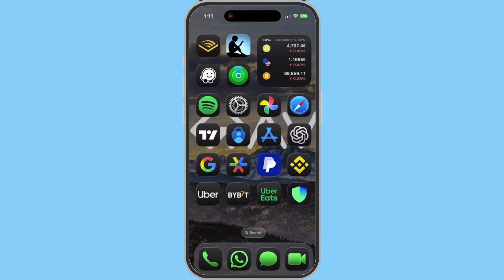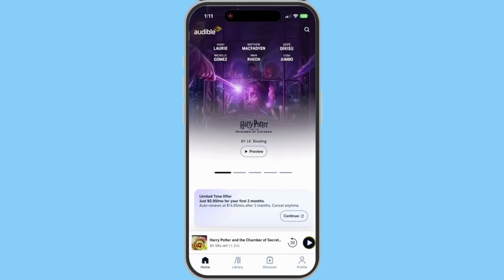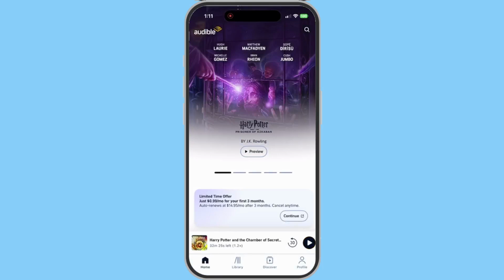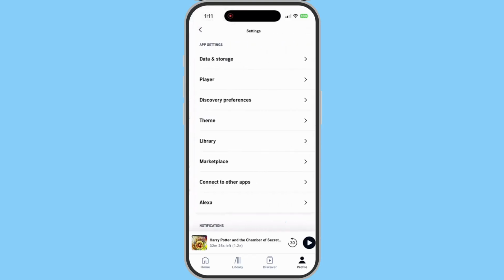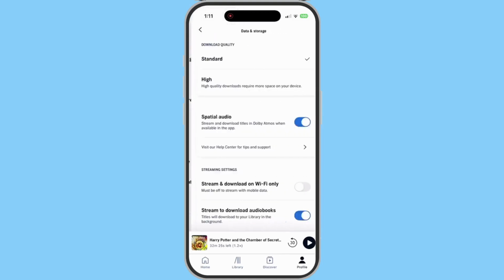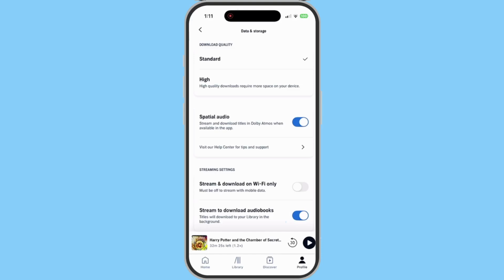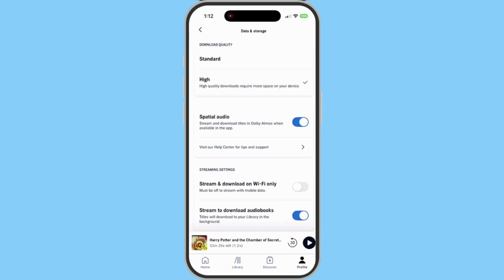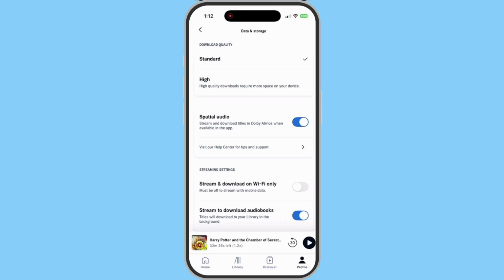How To Change Download Quality In Audible (Full Guide)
In this video, you will learn the exact steps to adjust your audio settings for a better listening experience or to save storage space on your device. Whether you want high-quality audio or standard data-saving files, we cover it all.

Key topics covered:
• Accessing the Audible settings menu
• Switching between Standard and High download quality
• Managing storage space for your audiobooks
• Best practices for downloading over Wi-Fi vs. Cellular